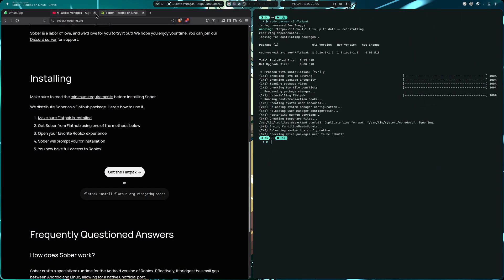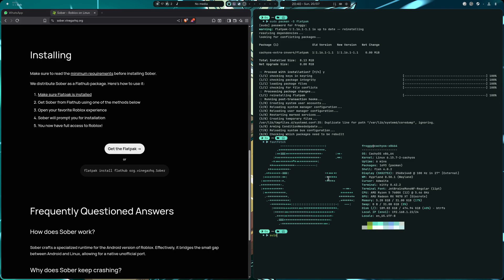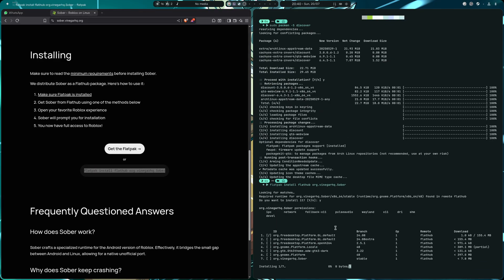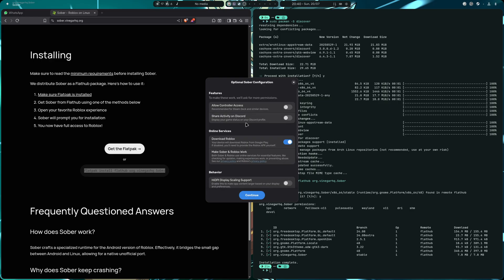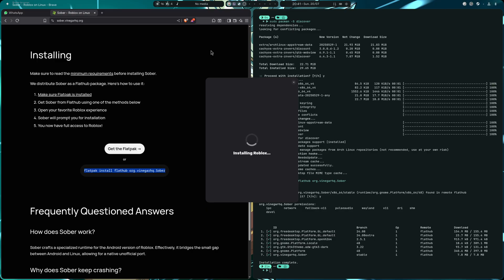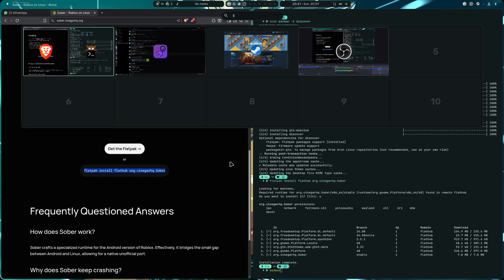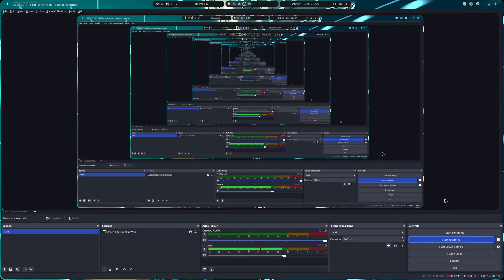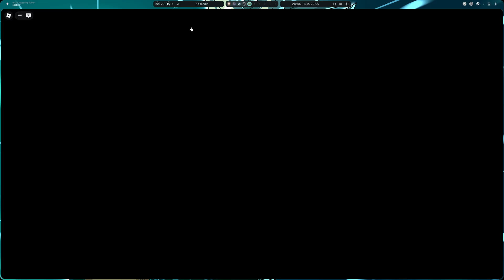How to install Roblox on Linux! | Cachy OS - RX 9070XT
sudo pacman -S flatpak
sudo pacman -S discover

OR

If already have flatpak, you can just find it on the discover store or simply run:
flatpak install flathub org.vinegarhq.Sober